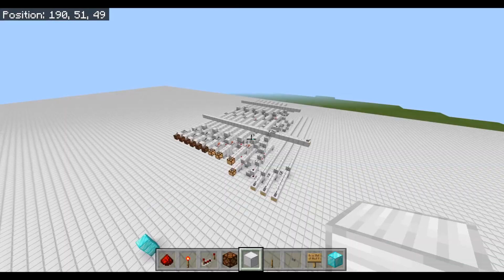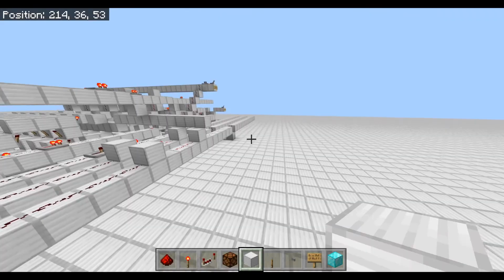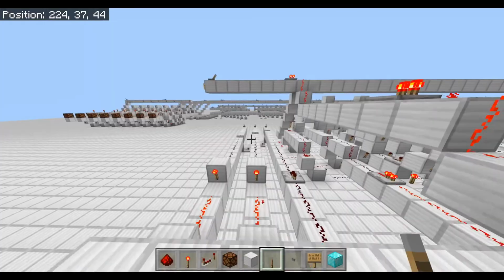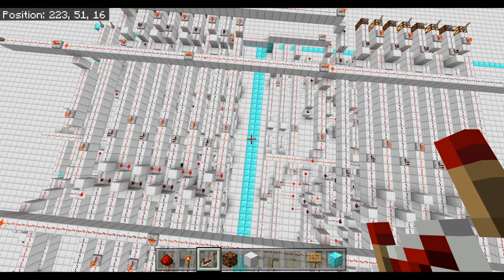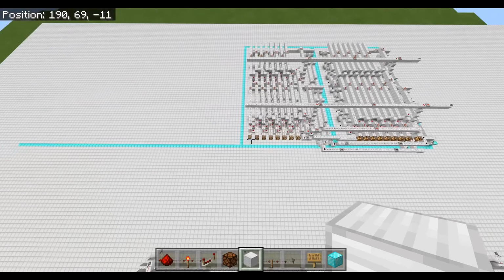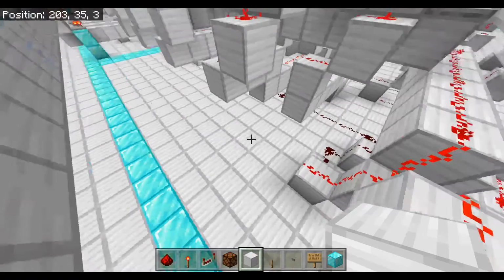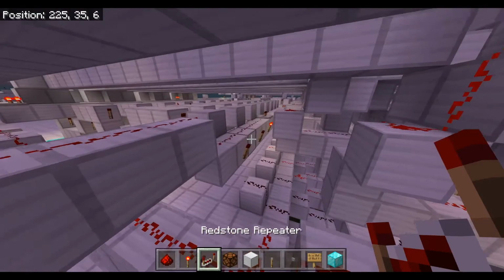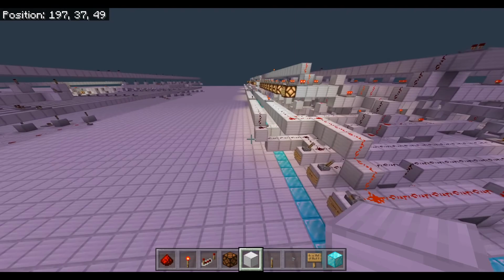Live build: Day 4 - RAM Address Bus - 8-bit Minecraft Computer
In this fourth livestream we'll be continuing to build the RAM by finishing the control lines and setting up the address decoding.